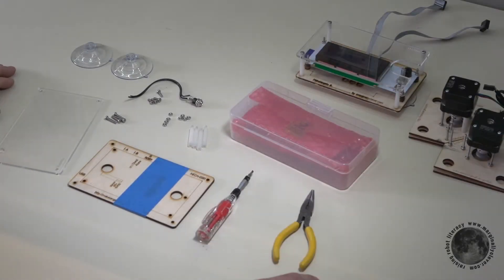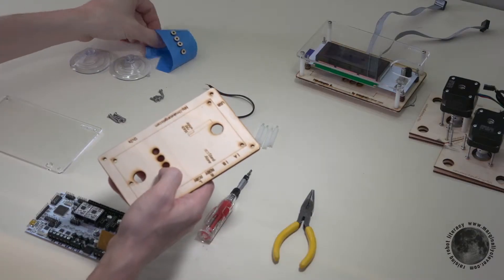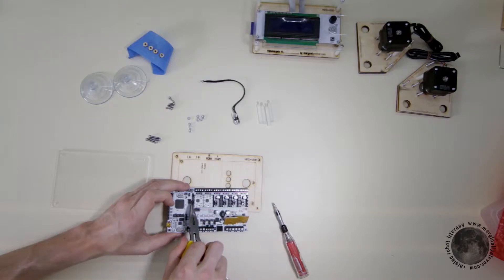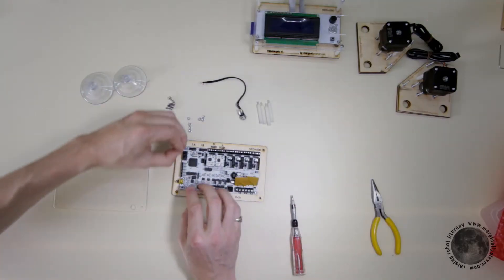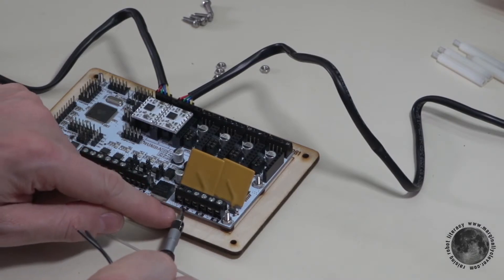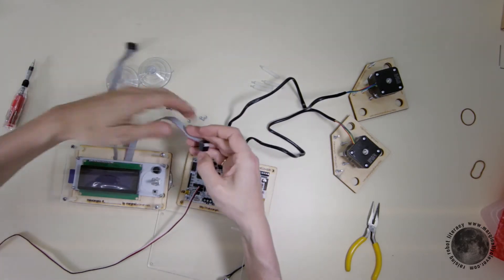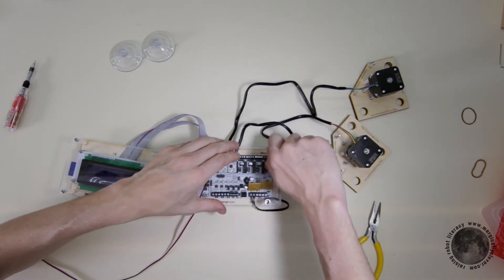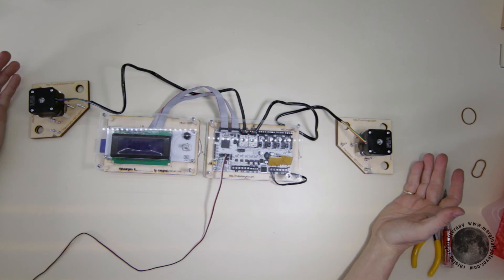Makelangelo Drawing Robot - Motor Controller Tutorial v3.2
The Marginally Clever Makelangelo Drawing Robot Motor Controller Tutorial. This clip will show you how to assemble your makelangelo drawing robot Motor Controller v3.2.